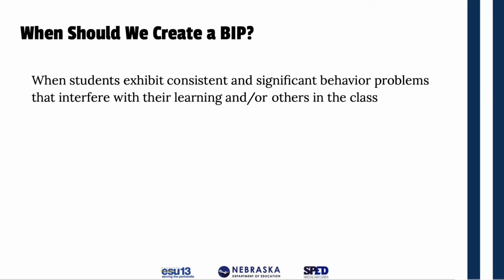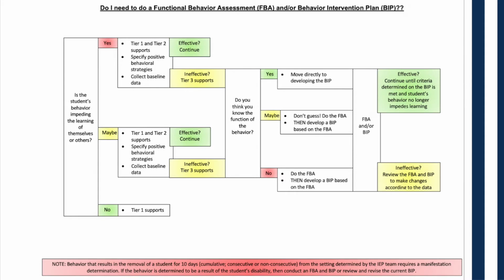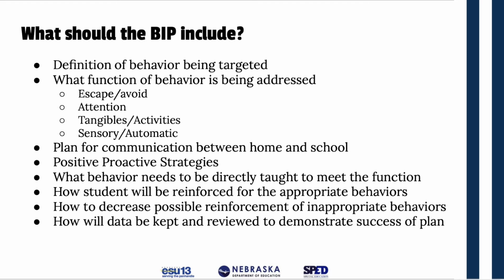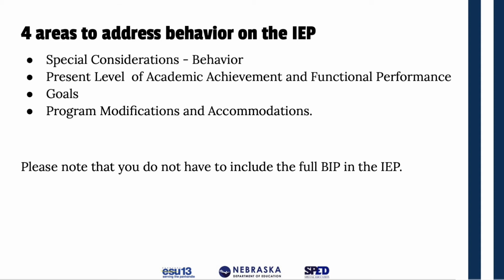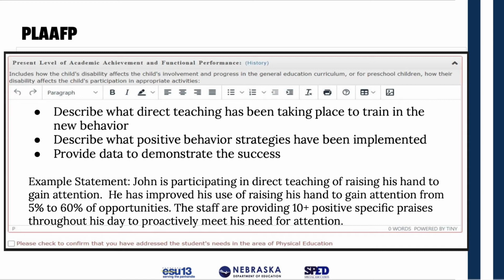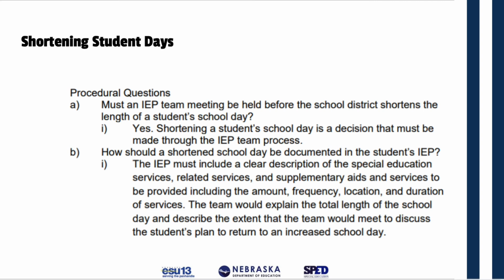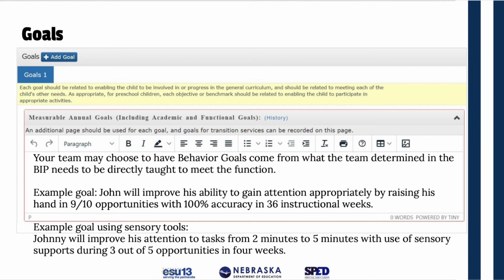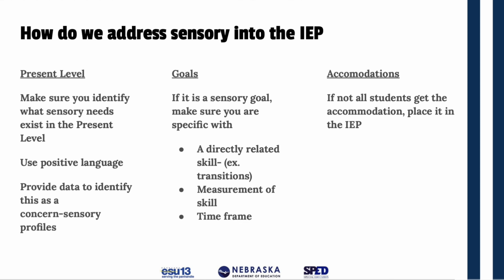Writing Great IEPs - Behavior Plans & Supports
Participants will demonstrate understanding of a BIP
Participants will be able to identify the four sections that behavior needs to be addressed in an IEP.
Participants will learn about positive behavior supports and interventions.